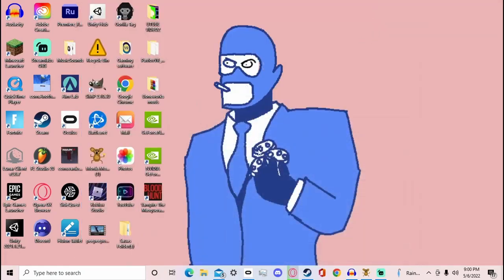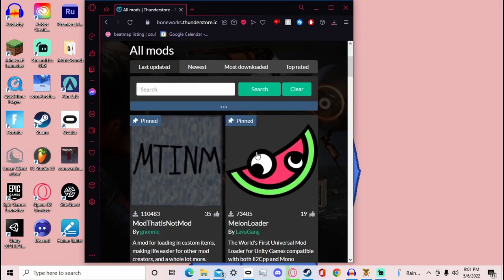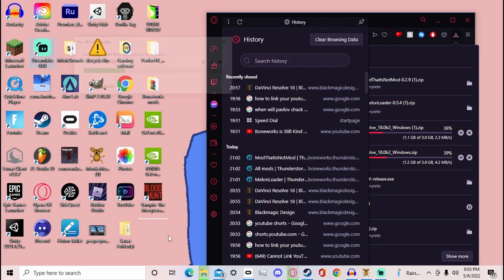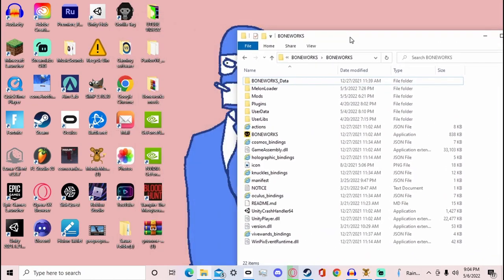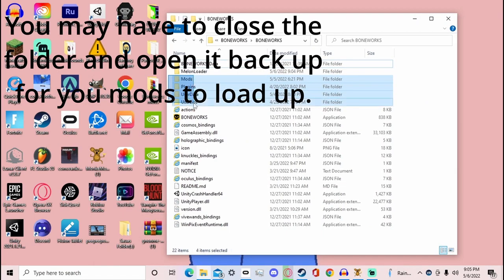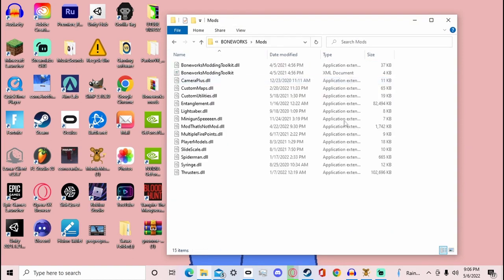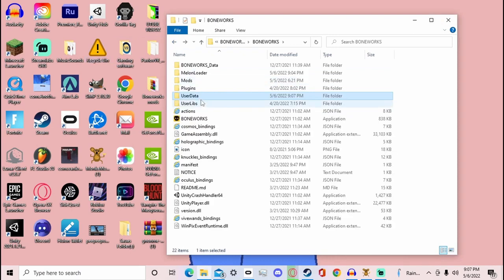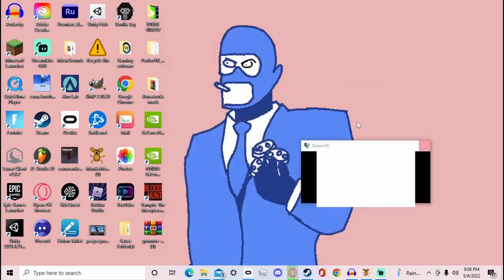How to mod Boneworks! (Steam VR)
Hello guys! Welcome to another tutorial and today I will be teaching you how to mod Boneworks and how to use your mods correctly so if this helped, like, and comment and hope you have fun with your mods and I hope this helped!!!